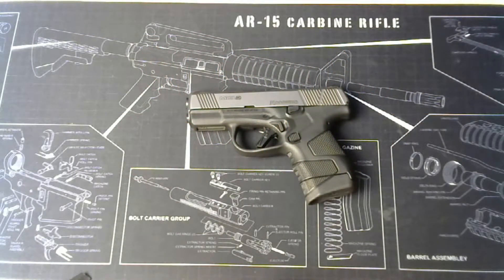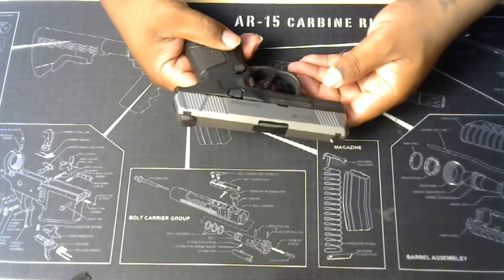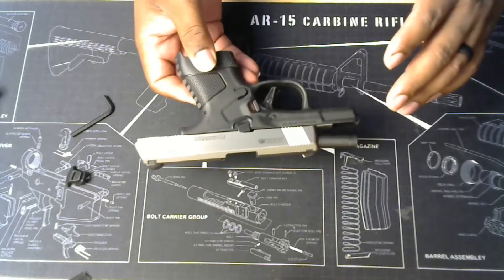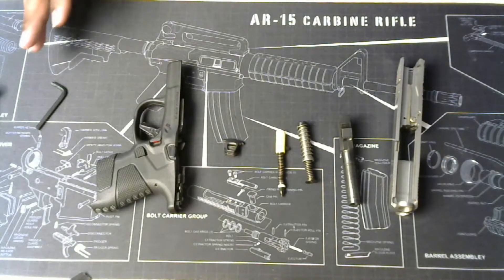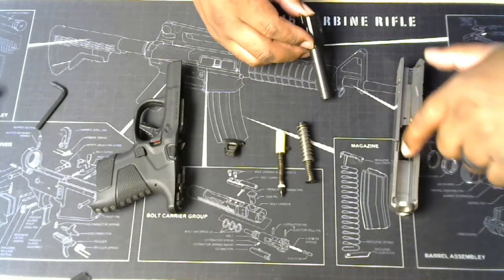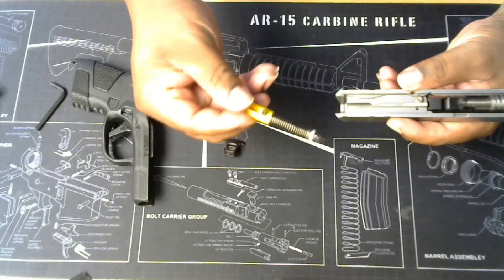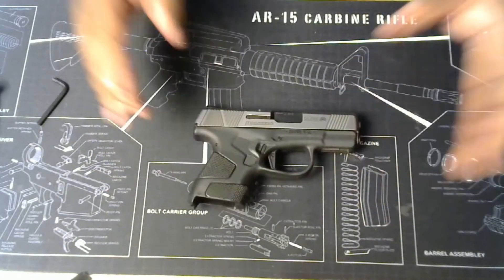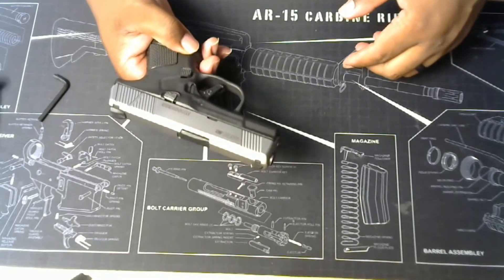New Mossberg MC1sc 9mm Sub-Compact BreakDown/Reassemble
disassembly and reassembly

I am an Army veteran on YouTube.

“All videos and information therein, or associated videos and information are for entertainment, documentary and educational purposes only.  Reenactment or imitation of any acts depicted, or information provided in these videos is solely AT YOUR OWN RISK.  Any and all work on firearms should be completed in its entirety by a licensed individual or entity and all local, state and federal laws apply. We (including YouTube) will not be held liable for damages to your firearms or any injury to yourself resulting from attempting anything shown in any of our videos. We are not a gun store and DO NOT sell or deal in firearms. Such a practice is heavily regulated and subject to applicable laws. Our Videos do not include any instructions on manufacturing firearms, assembling parts, or installing prohibited accessories.  Our Videos do not link to any websites that sell firearms, firearms accessories or other prohibited items. By viewing or flagging this video you are acknowledging the above. Fair Use: In the rare instance we include someone else’s footage it is covered in Fair Use for Documentary and Educational purposes with intention of driving commentary and allowing freedom of speech ** Affiliate disclaimer: some of the above links are affiliate links, which may generate me a sales commission. “